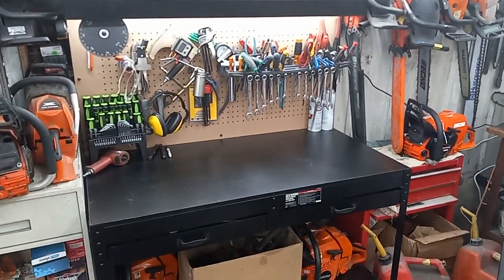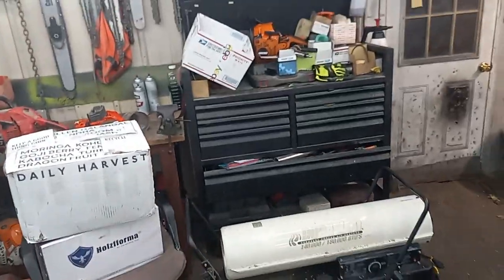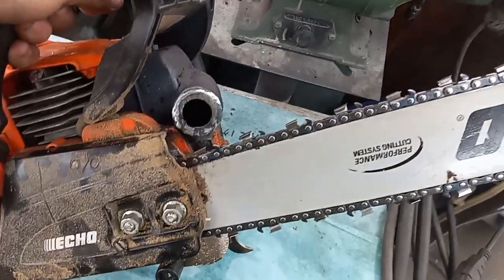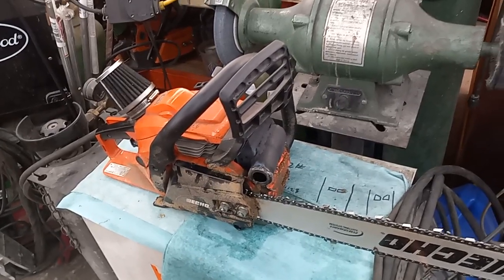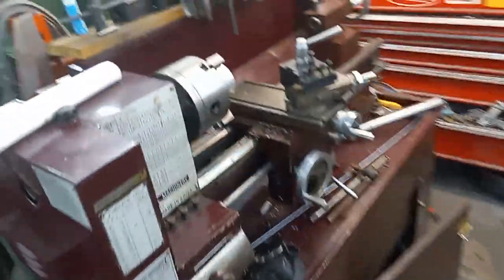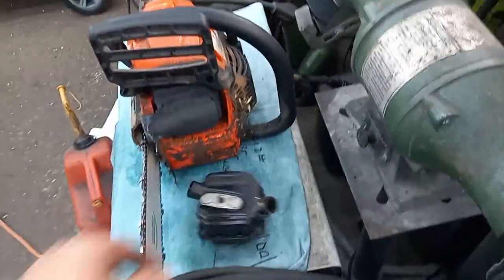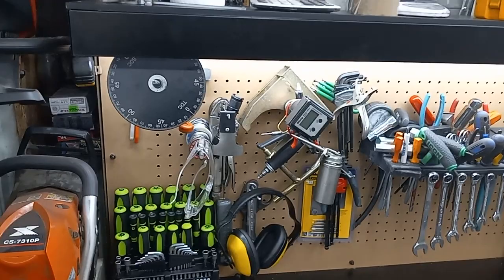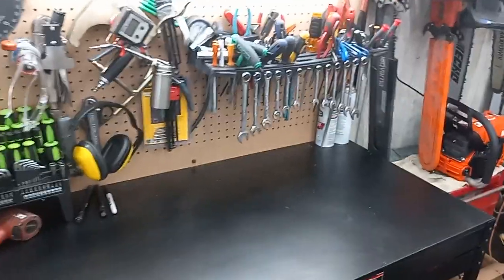got more done on the shop an work bench